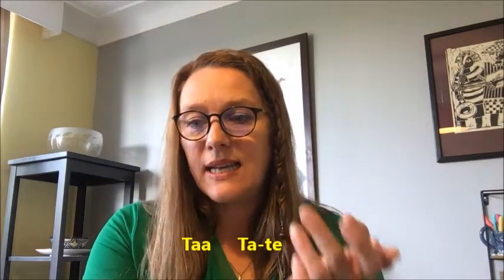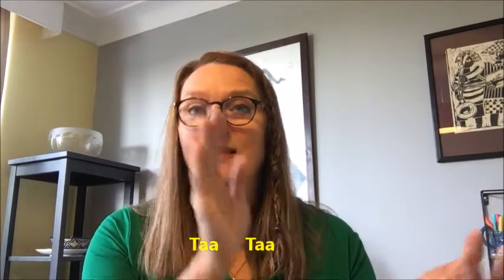DCC Online rehearsal 13.2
SIGHT SINGING